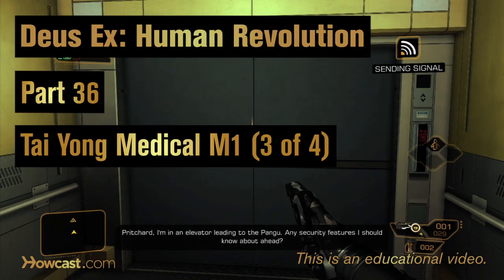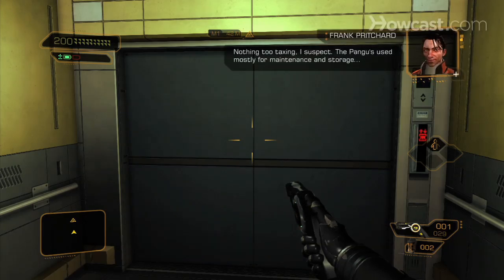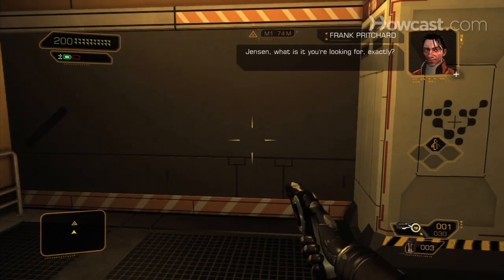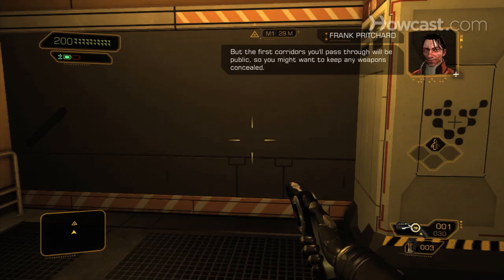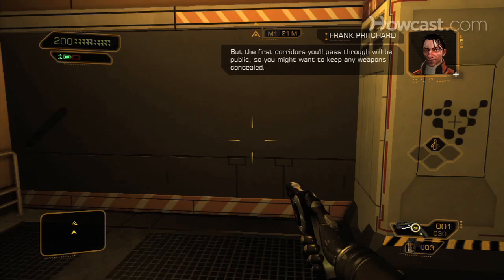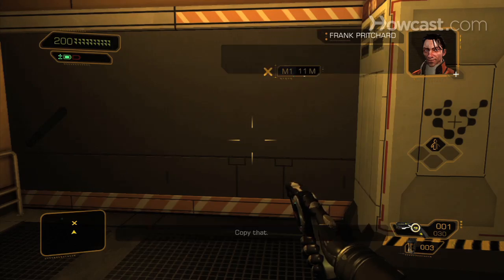Deus Ex: Human Revolution Walkthrough Part 36 - Tai Yong Medical M1 (3 of 4)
Check out part 36 of this walkthrough for this action RPG Deus Ex: Human Revolution and beat Proof M1 with this online demo.

Adam: Pritchard, I'm in an elevator leading to the Pangu. Any security features I should know about ahead?

Frank: Nothing too taxing, I suspect. The Pangu's used mostly for maintenance and storage. Look for a second elevator once you're there. It'll carry you straight into the tower.

Jensen, what is it you're looking for exactly?

Adam: Some kind of surveillance recording. Van Bruggen said she stashed it in a server somewhere.

Frank: He must have meant the Data Core room. Very high security. It'll be a couple of floors up from where the elevator lets you off. But the first corridors you'll pass through will be public, so you might want to keep any weapons concealed.

Adam: Copy that.